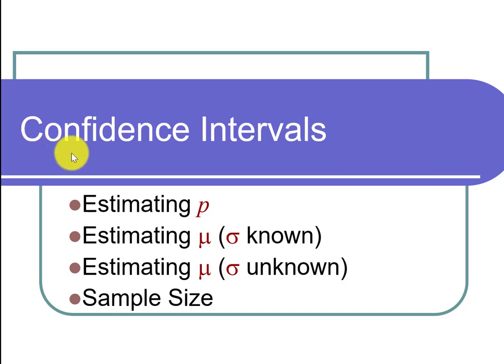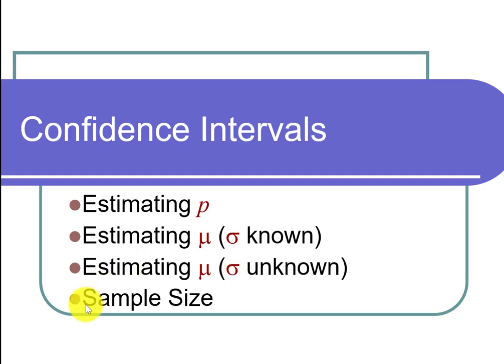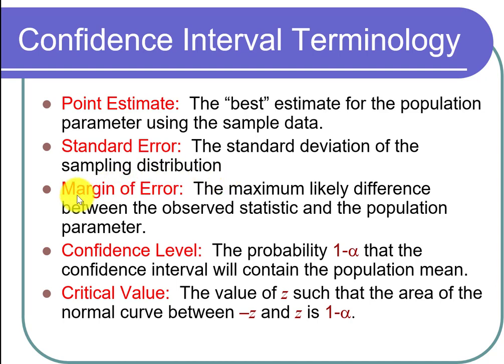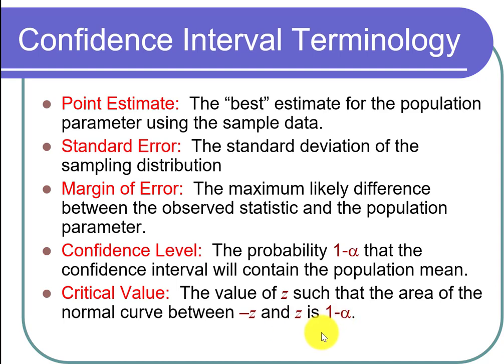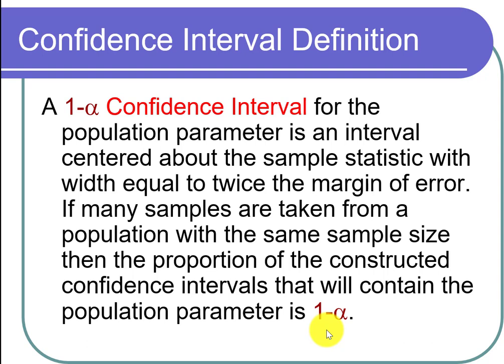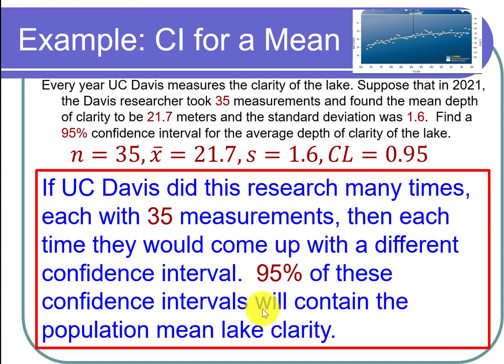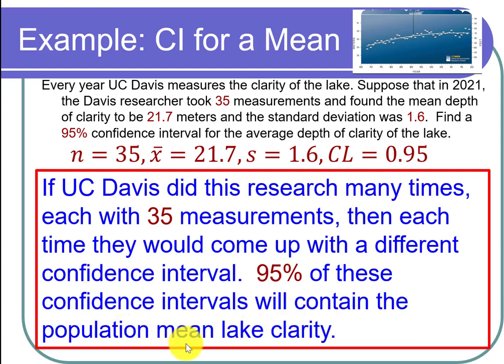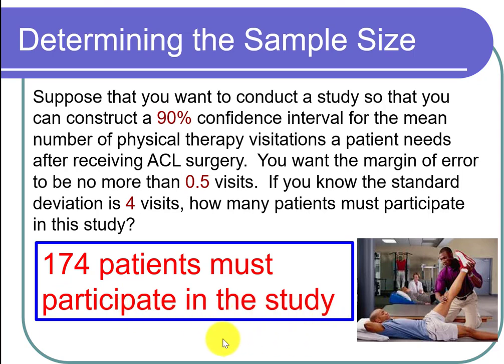Confidence Intervals With LibreTexts Calculator